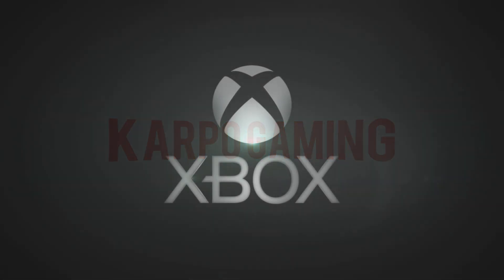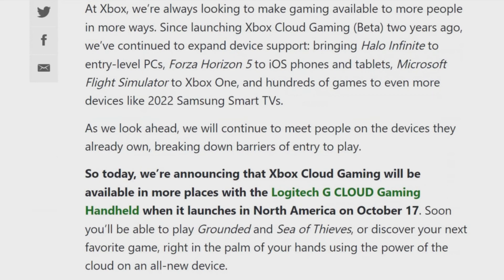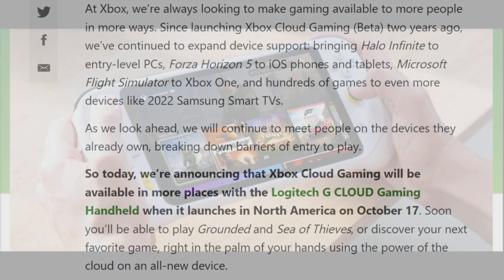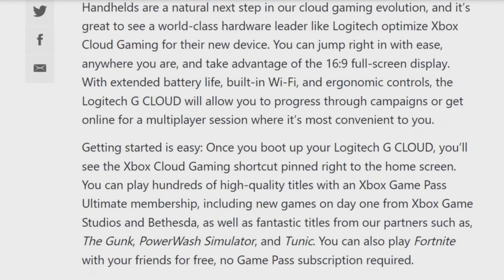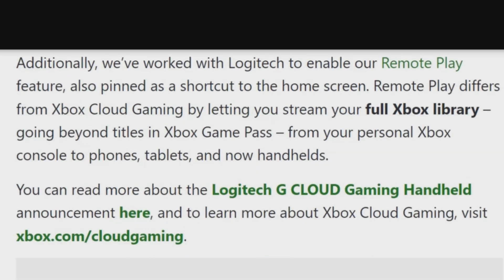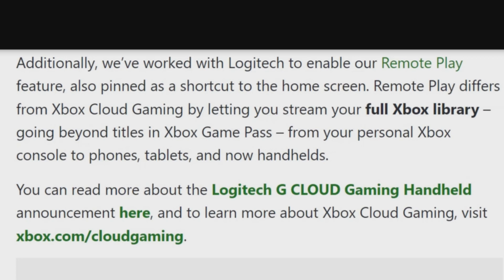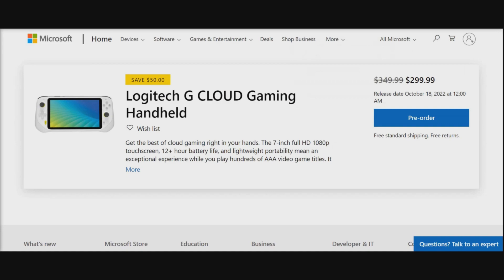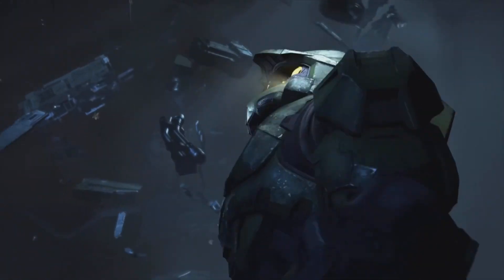Xbox: New Handheld Gaming Device Looks AMAZING! Here's Everything We Know So Far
Xbox & Logitech joins the portable gaming system market today with its own device. The company just announced the Logitech G Cloud, a gaming handheld similar to the Valve Steam Deck and Nintendo Switch Lite is Coming Next Month for only 299$ Here's everything we know so far...enjoy

Timestamps:
0:00​​ Intro
Outro